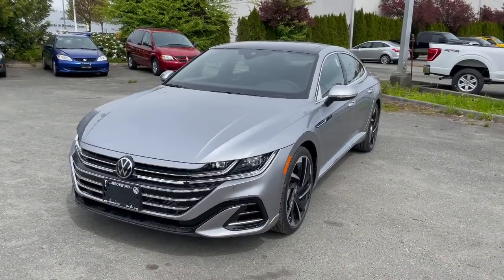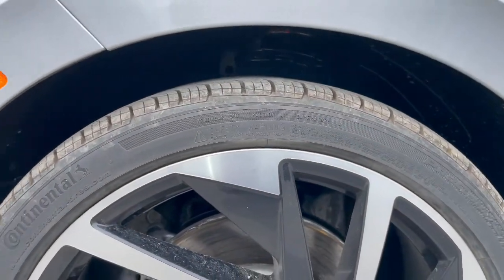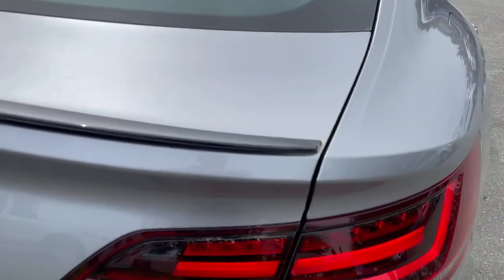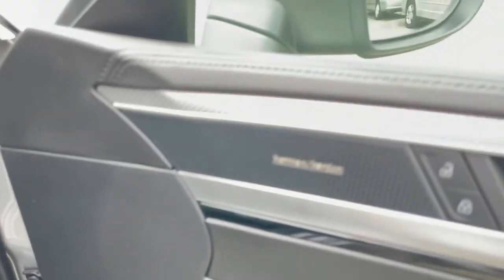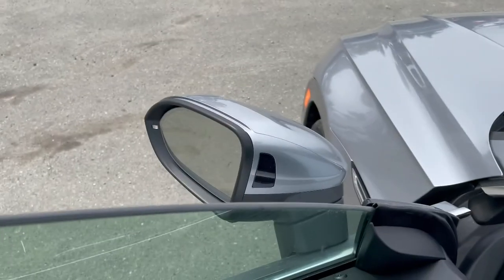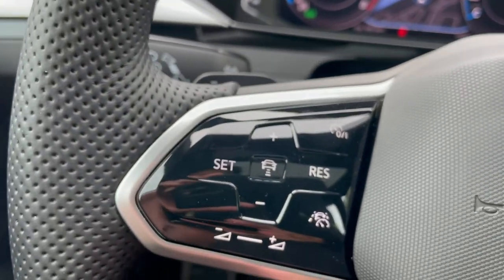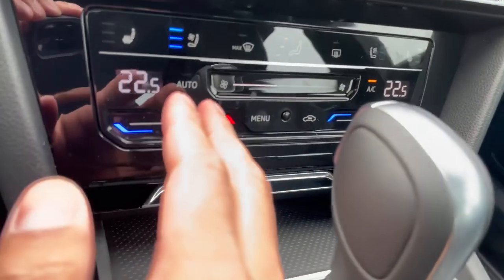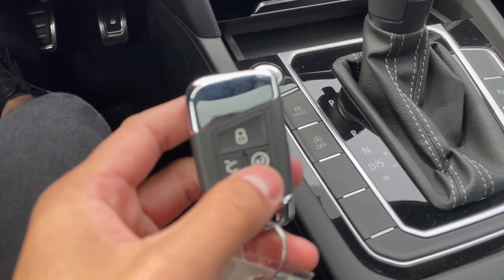2021 Volkswagen Arteon